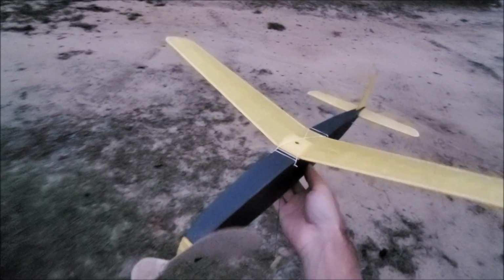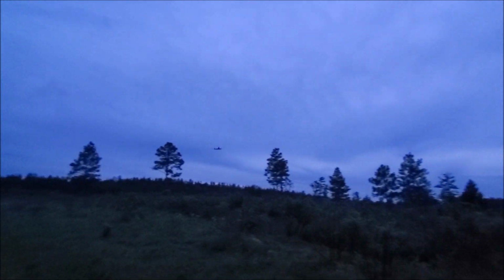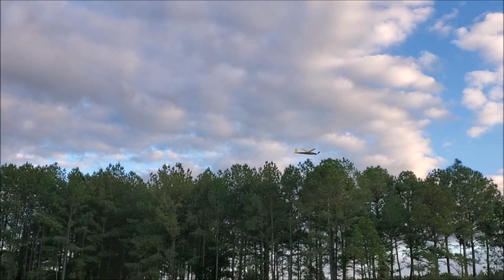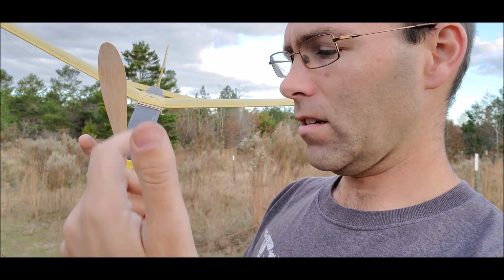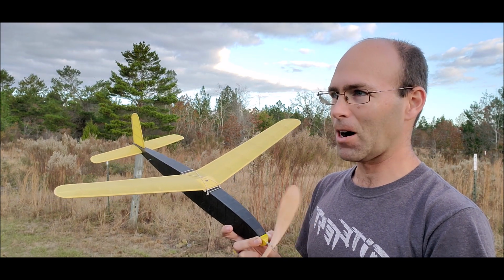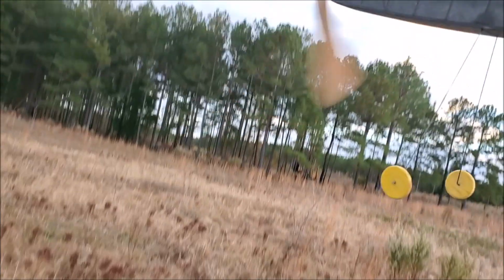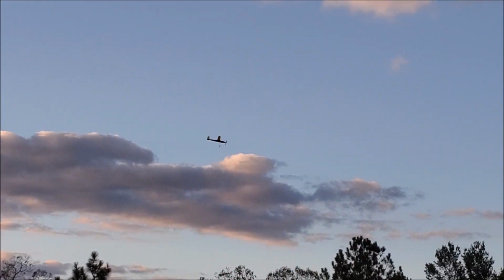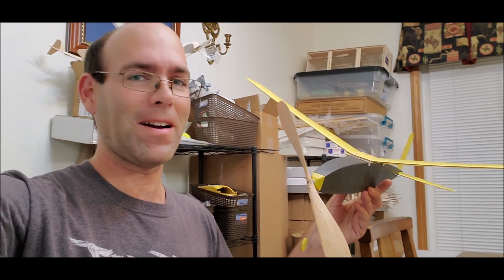GR-6 - a really light, graceful small oldtimer